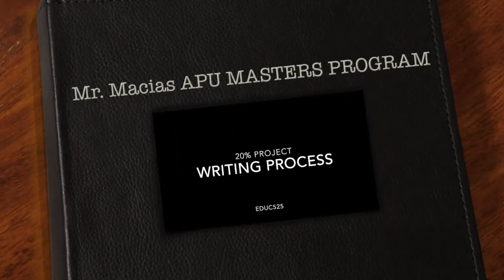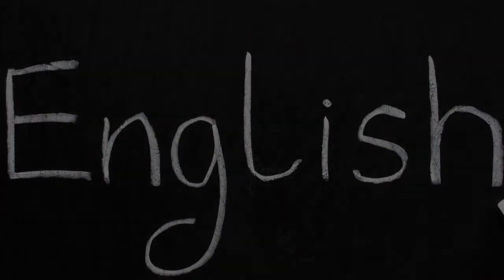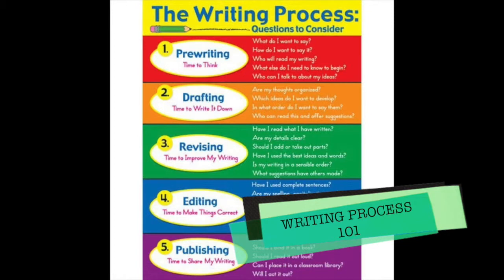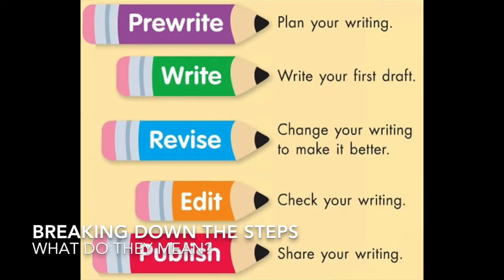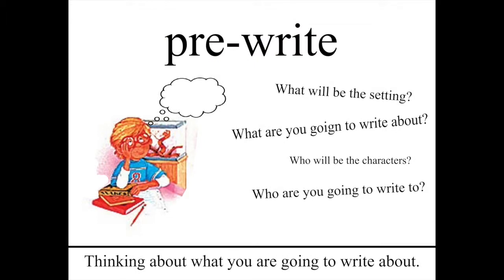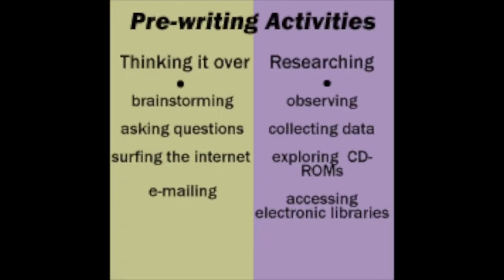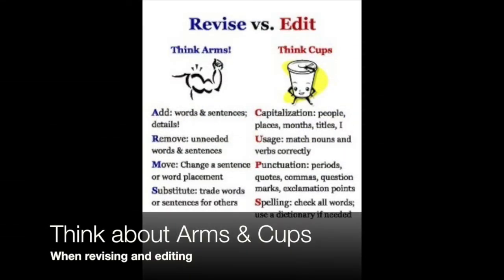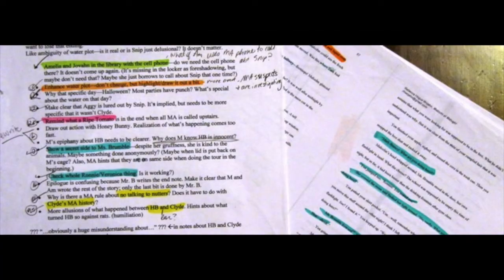20% Project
This video is about 20% Project